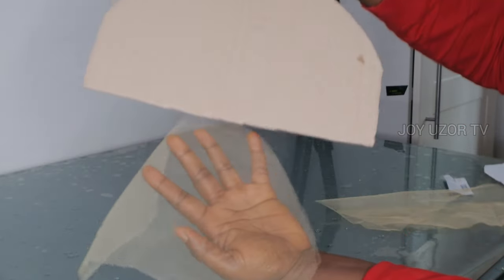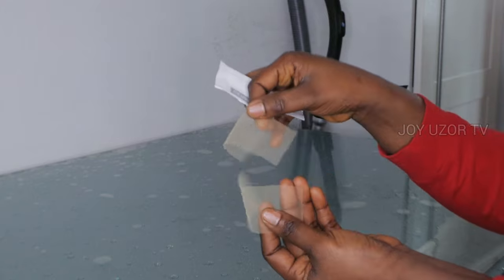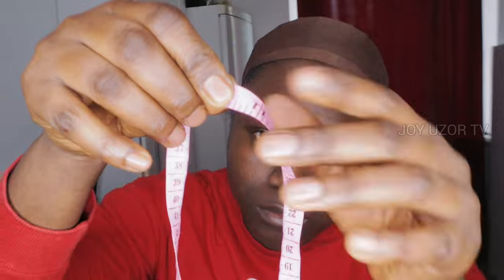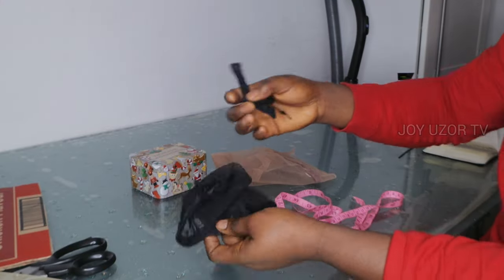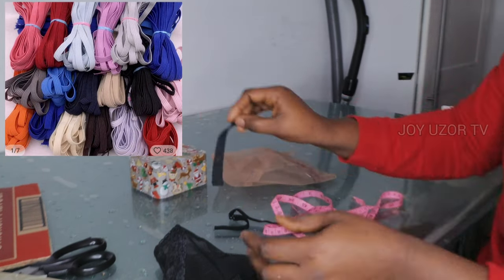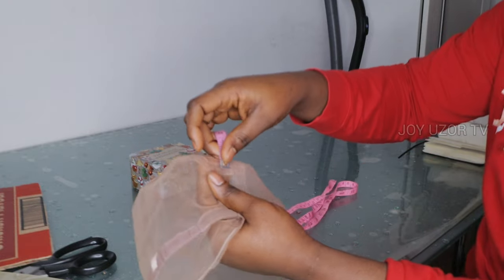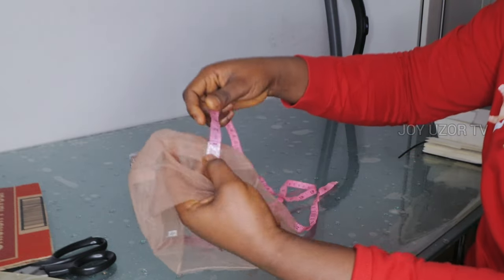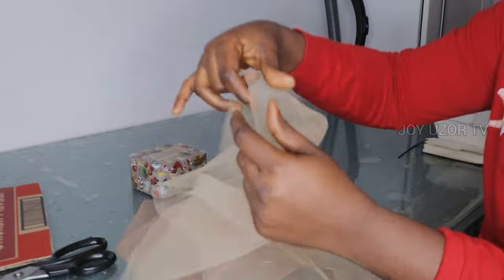DIY FULL LACE CAP | Measurements & Templets |Detailed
Materials used:
swiss lace
transparent thread
pins
measuring tape
eye pencil

LINK TO ORDER FULL LACE WIG CAP